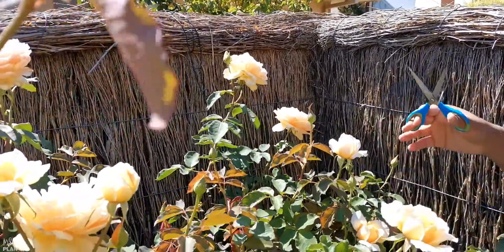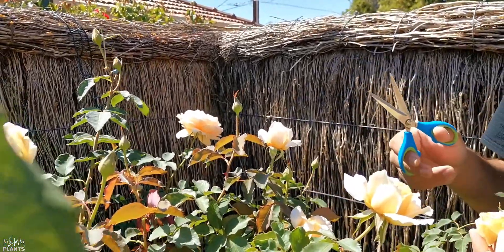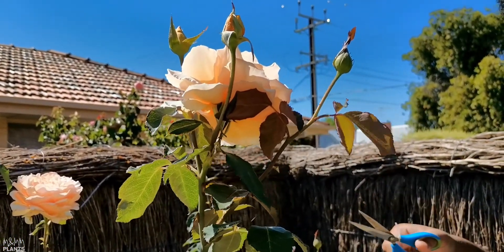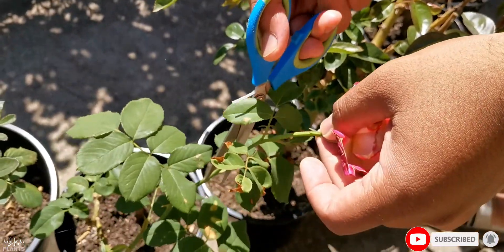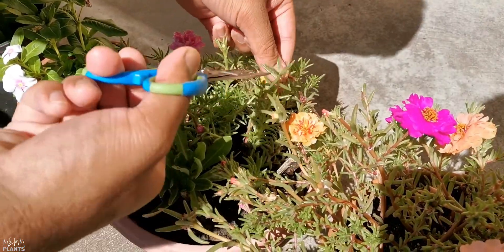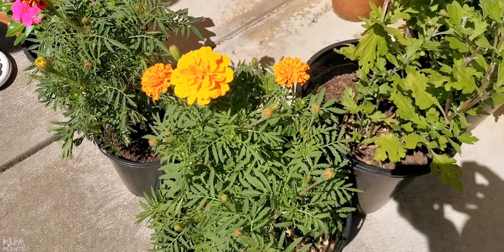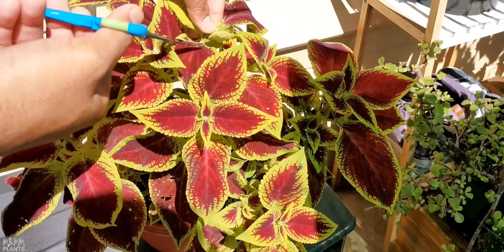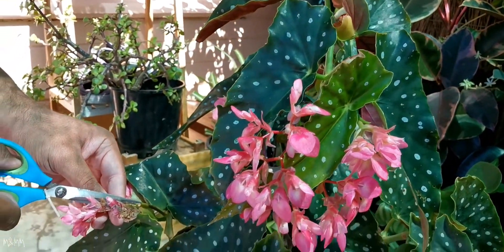How to Deadhead Flowers for more Blooms | Importance of Deadheading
Deadheading is an important part of gardening. In this video, I have shared how to do deadheading for your plants and what are the benefits of regular deadheading while practicing gardening. I would highly recommend all of you to watch the entire video and understand this phenomenon and also bring it into practice to encourage a lot of blooms in your plants and to improve the health of all your plants.